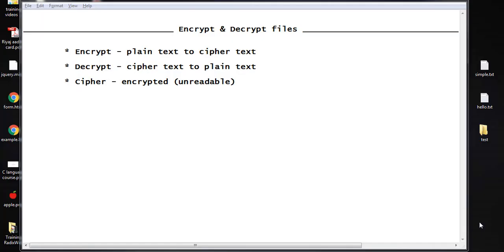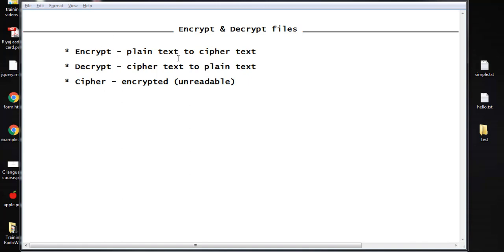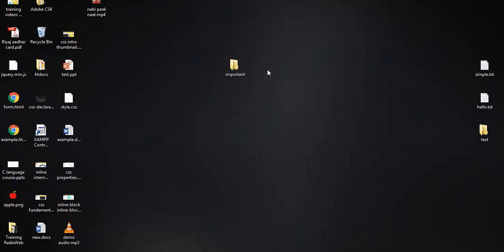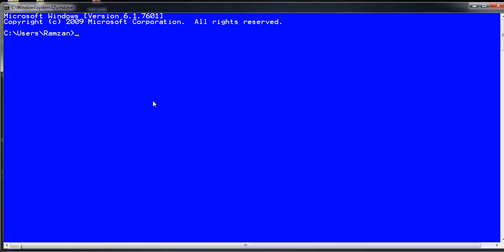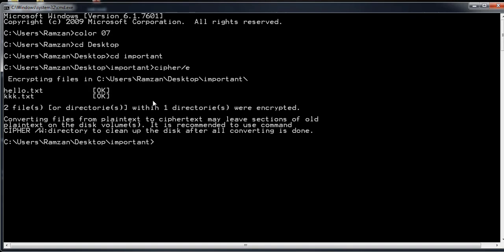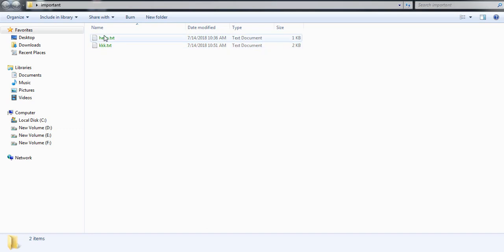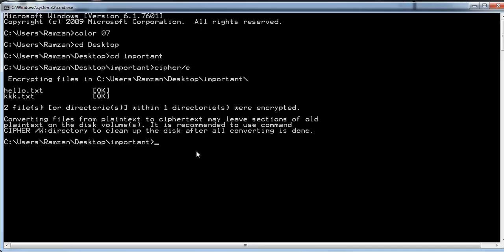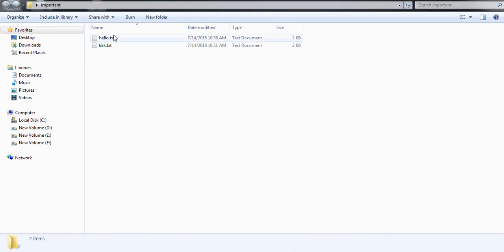Encrypt and Decrypt Files Using CMD | Command Prompt Encryption Decryption | Secure your data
In this video, you will learn about how to encrypt and decrypt files using cmd i-e command prompt. Complete practical explanation is here is the video.